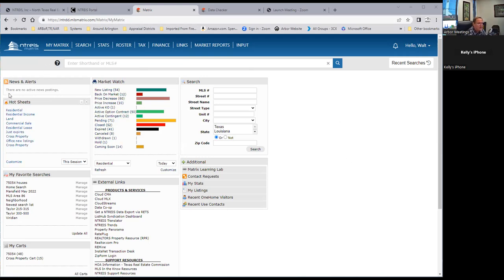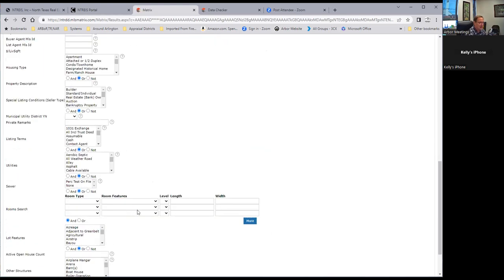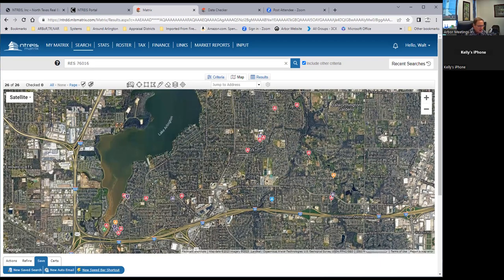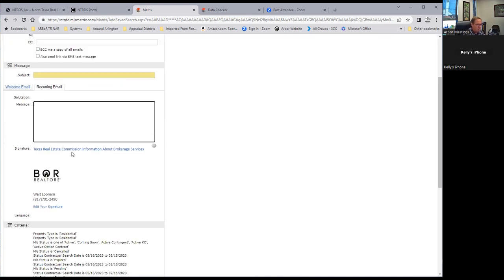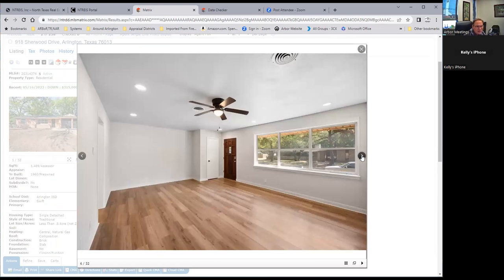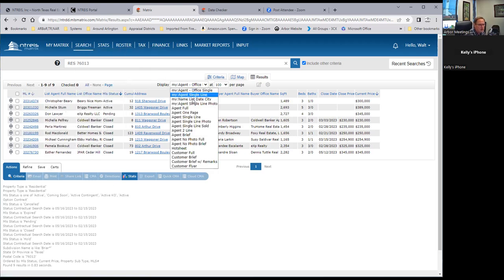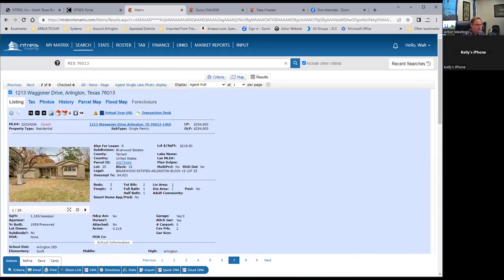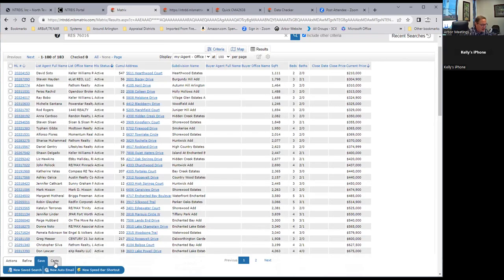Advanced Matrix MLS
Beyond Basics. Learn to do searches, set up emails, and other ways to increase your knowledge of CoreLogix Matrix MLS.